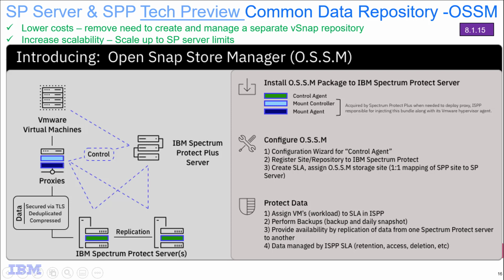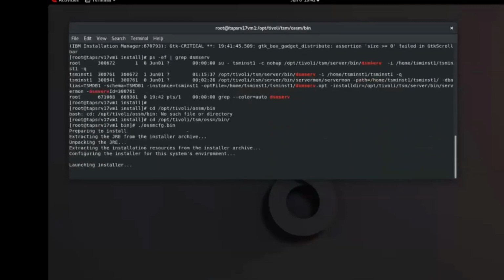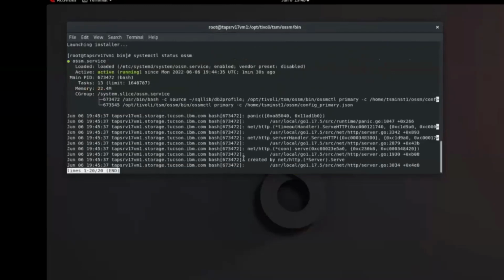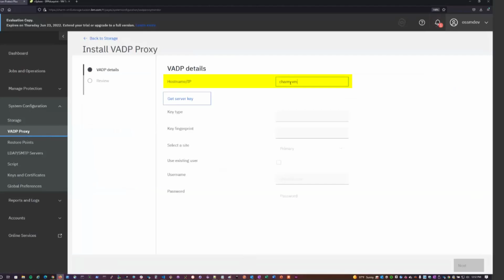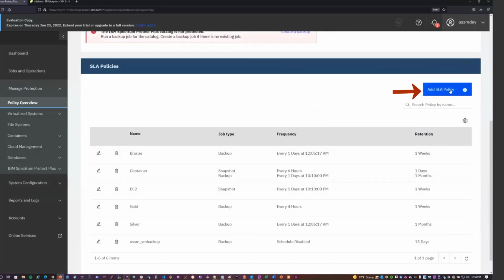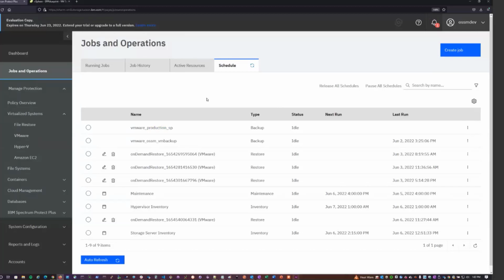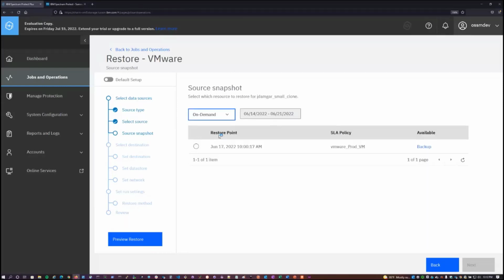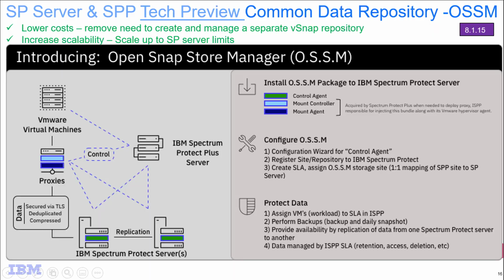IBM Spectrum Protect and Plus OSSM install – Demo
Open Snap Store Manager (O.S.S.M) provides a common data repository for Spectrum Protect Plus to send data directly to Spectrum Protect directory container storage pools.  This gives SPP the ability to share stgpool space and dedupe chunks with Spectrum Protect data.  This video shows how to install this Tech Preview code on Spectrum Protect and how to setup the connections inside of the SPP Gui.  It then demos a backup and restore from the SPP gui.